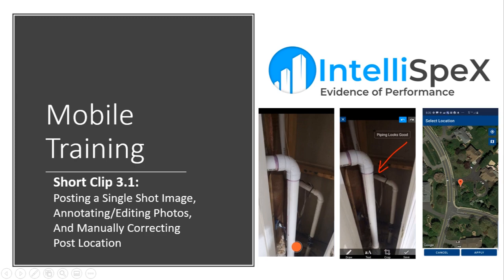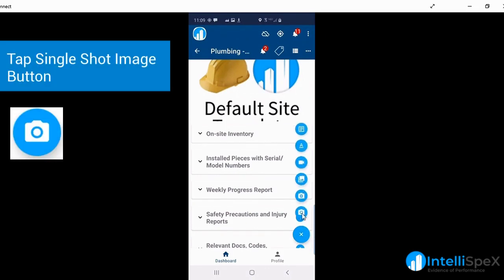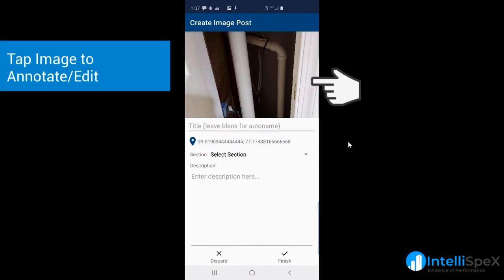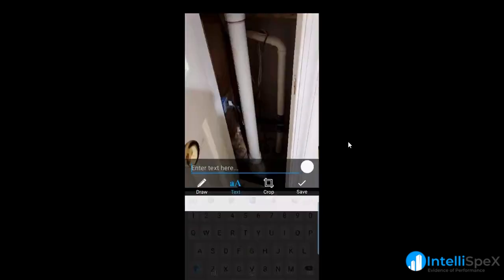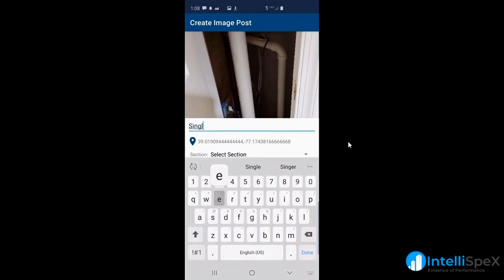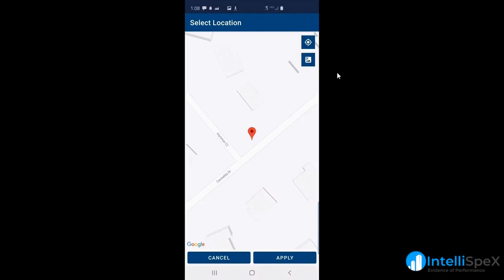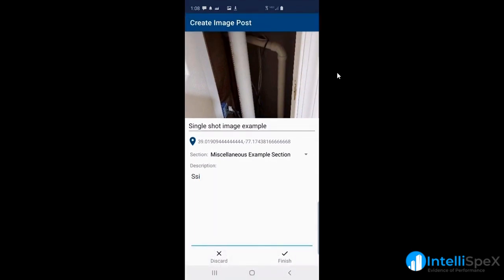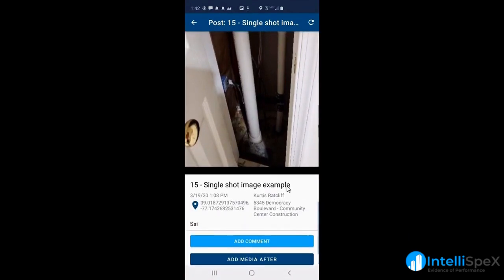How to use Single Shot Image and Post Location in the Intellispex app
We help construction companies communicate faster and more efficiently while keeping documentation (this saves time, labor, and other resources).  and be sure to watch our blog for upcoming articles and videos that are industry relevant for the construction manager.